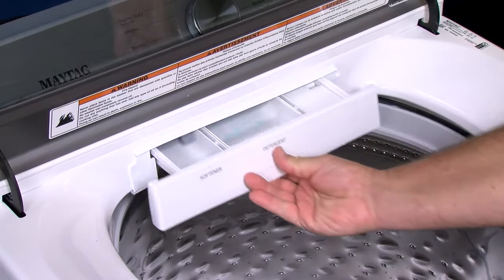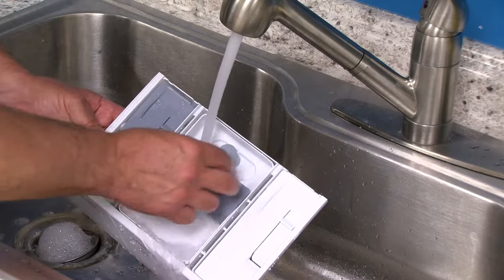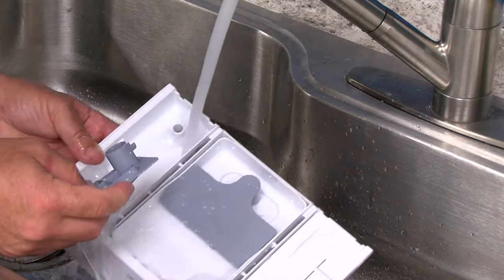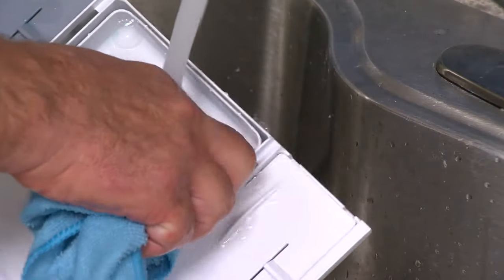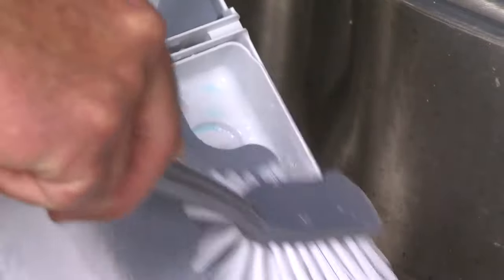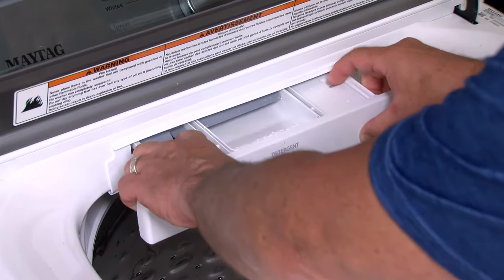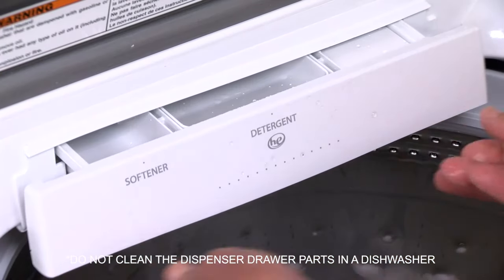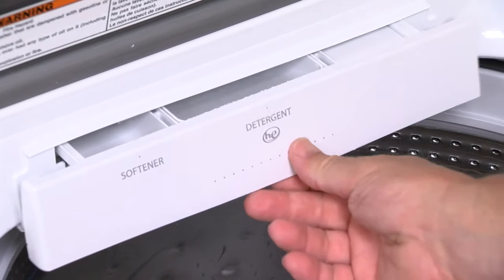How To Clean Your Washing Machine's Dispenser Drawer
This video will take you through the steps of cleaning your washing machine's dispenser drawer.